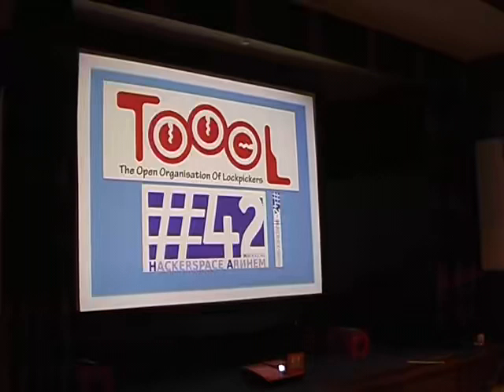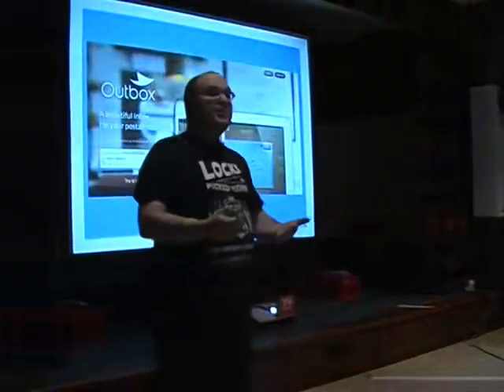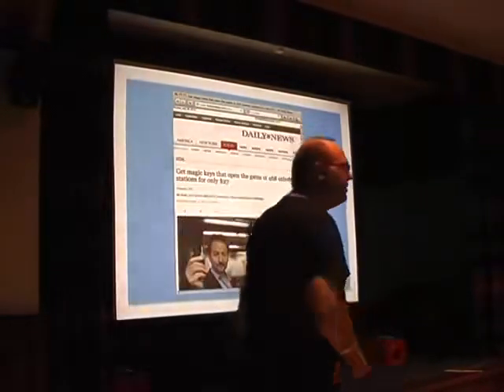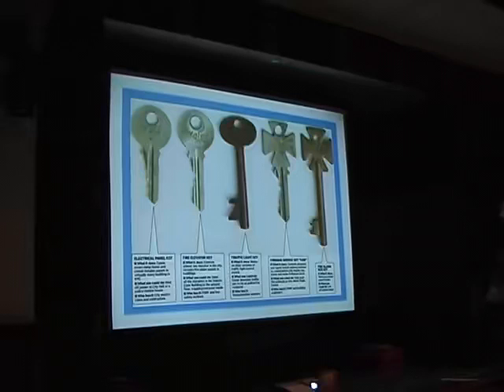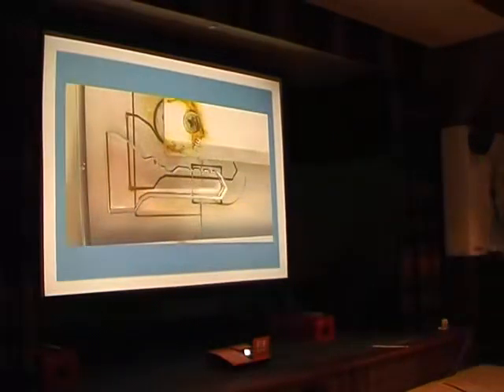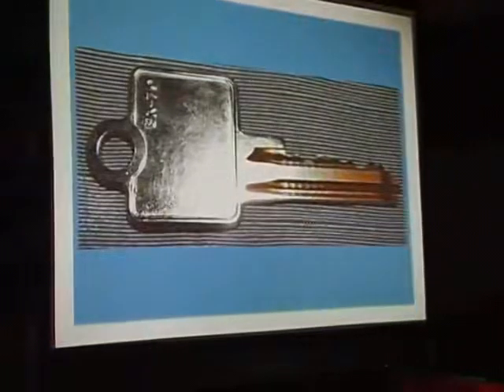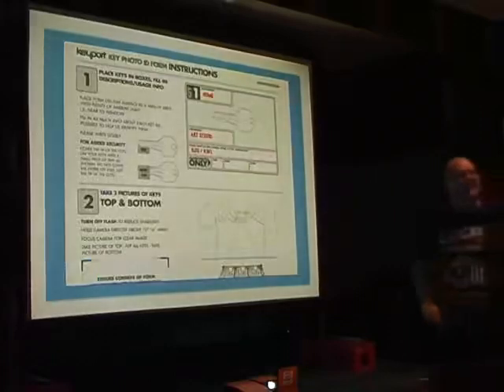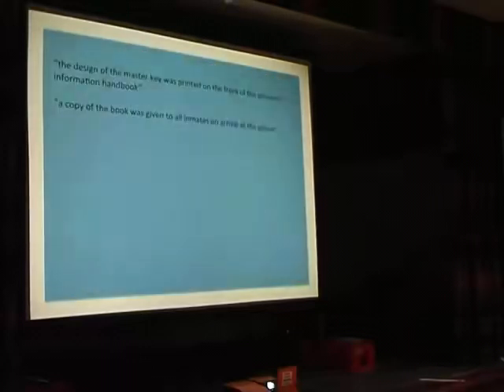Jos Weyers Showing Keys in Public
Hacker Hotel 2015 Hacking conference